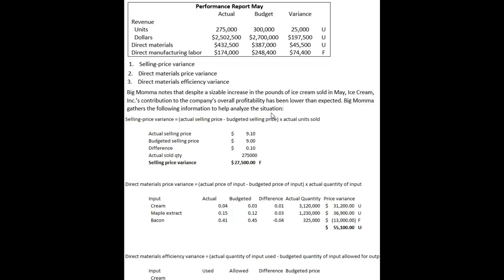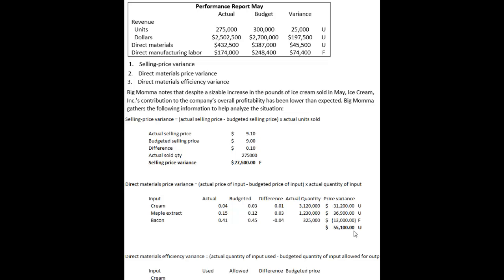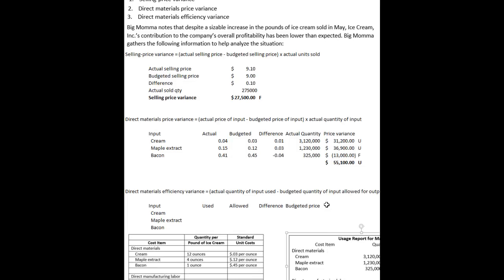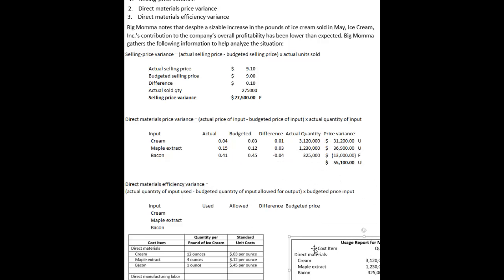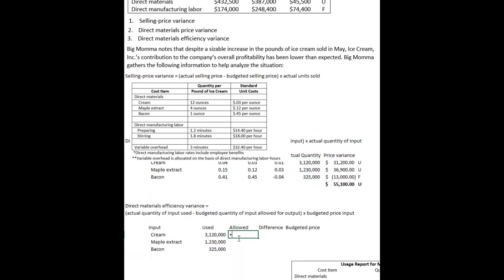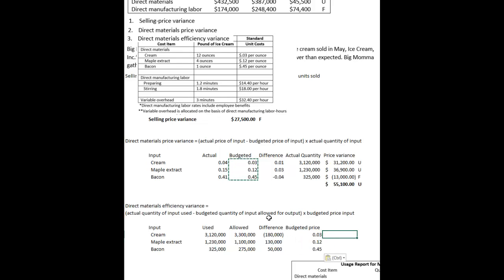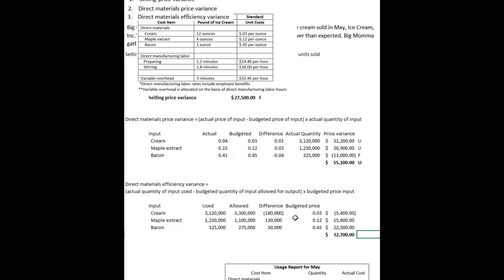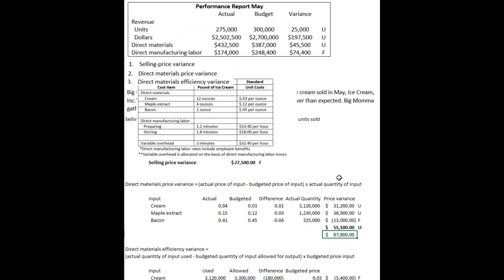Direct Materials Efficiency Variance Requirement 3